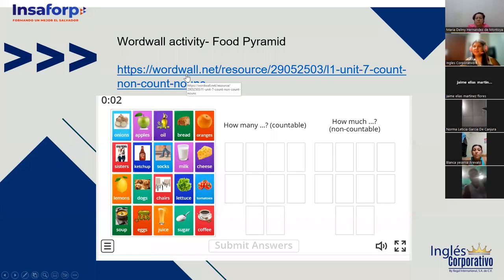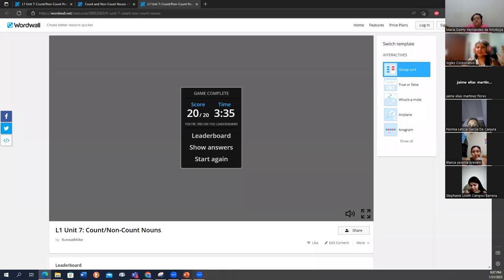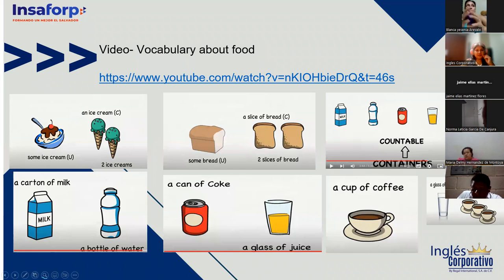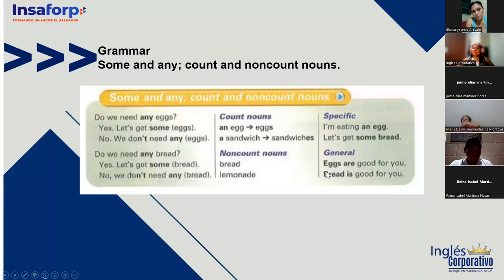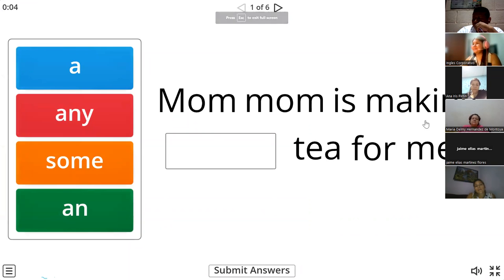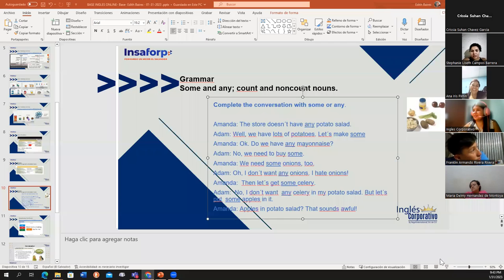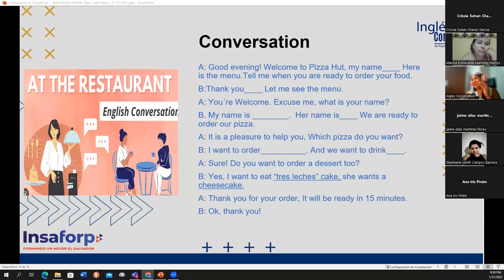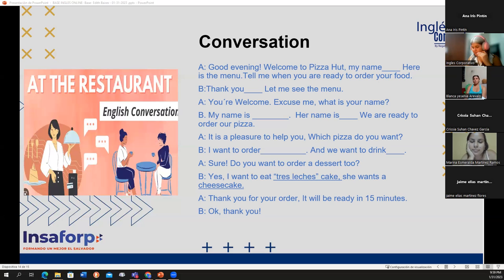Class 10-31-01-2023-FI-REGAL-95-Baires- Some and any; count and noncount nouns.